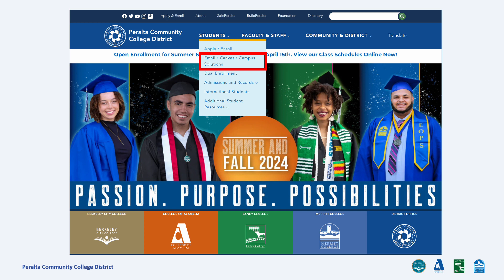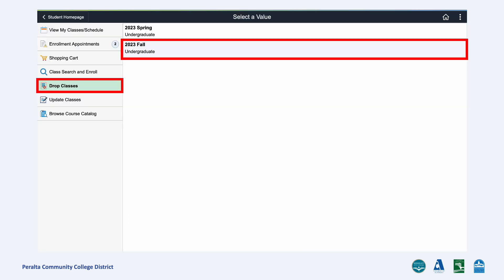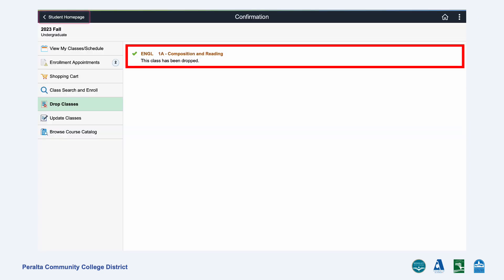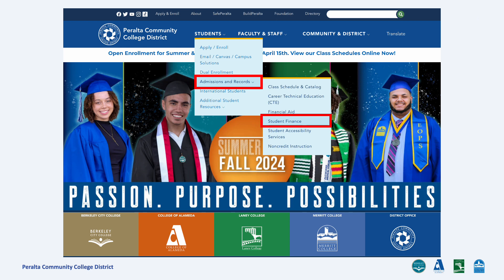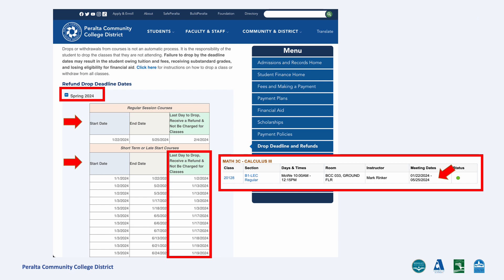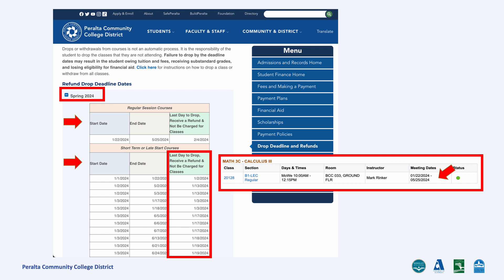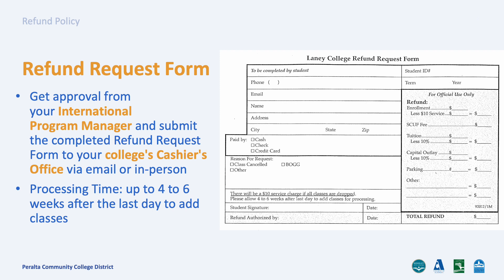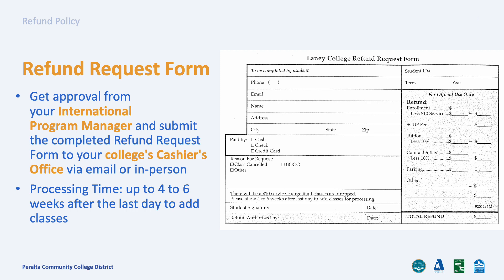Module 6.05 How to Drop Classes & Refund Policy